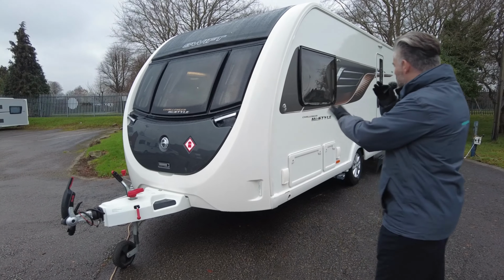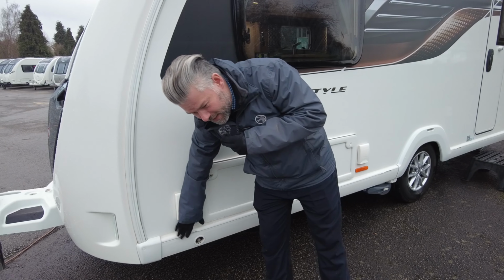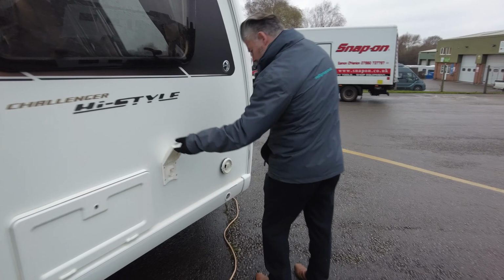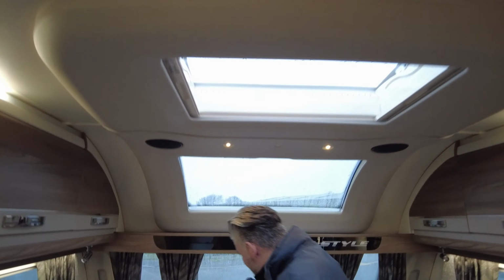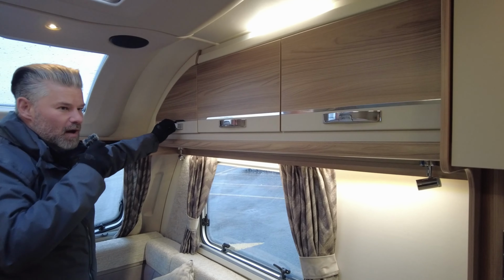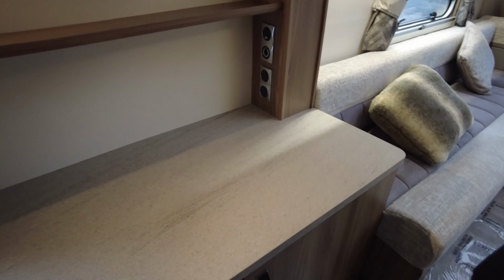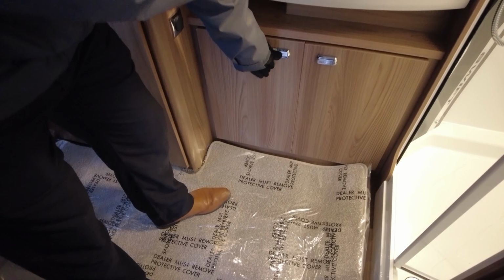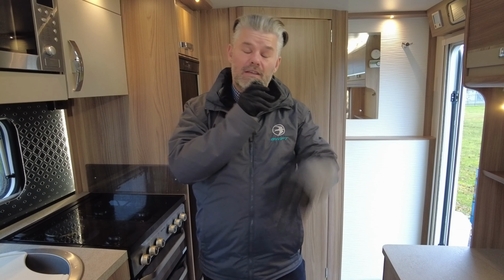SWIFT HI STYLE 480 - NOW SOLD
£20,995 Swift Hi Style 480
Pre-owned Swift Challenger Hi Style 480, registered in 2021, that was a Dealership Special. A 2 berth single axle caravan that is beautiful throughout.
This layout features a spacious rear lounge with facing seats and that makes into a double bed or can be used as singles. Having a neutral but contemporary interior, you will feel comfortable and homely in this caravan.
This kitchen features a large expanse of worktop with the dresser unit opposite and facilities include a 3-gas hob/electric hotplate, microwave oven, separate oven and grill and a dual opening fridge freezer. The featured splashback finishes off this modern kitchen. TV points are sited towards the top of the caravan or to the front aspect having two sockets. On board there is the comfort of the Alde Central Heating. A door leads into a spacious full width end washroom with seperate enclosed shower, large sink/vanity unit with mirror over and a substantial wardrobe. The toilet sits below an opaque opening window creating plenty of light.
Externally this Swift Hi Style 480 has; TV AERIAL, SOLAR PANEL, BARBECUE POINT and the previous owners have left a MOTOR MOVER fitted.
Get in touch with our expert Sales Team for further information of this Swift Hi Style 480 on 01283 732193.